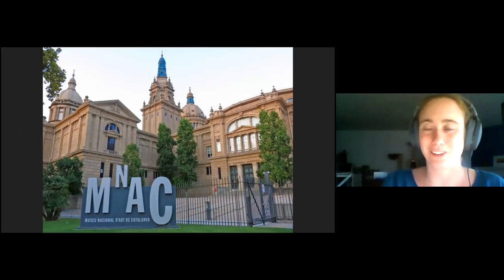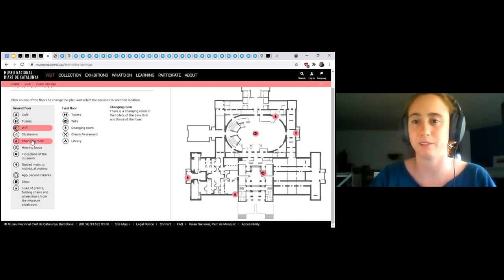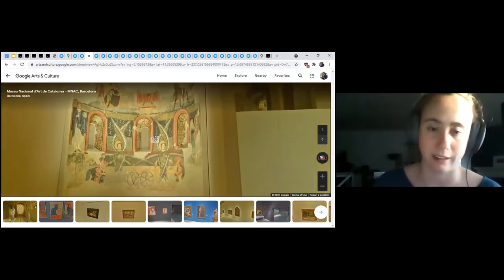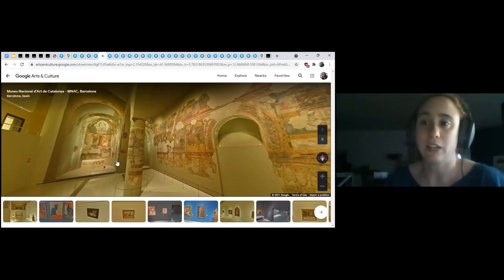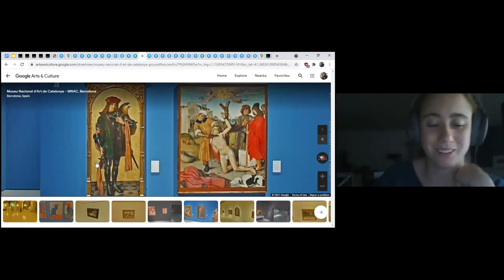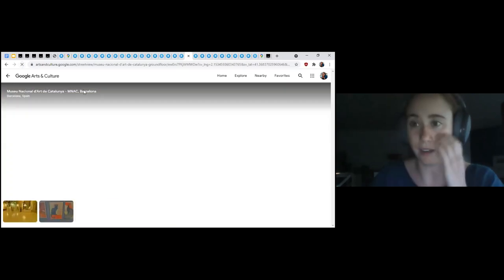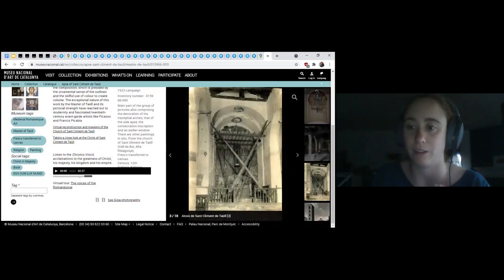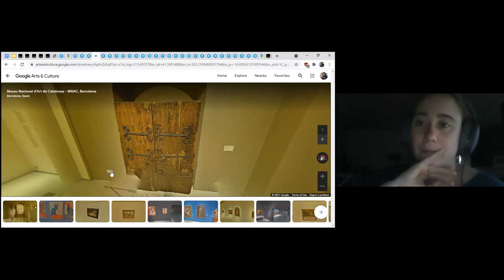Museu Nacional d’Art de Catalunya Virtual Museum Visit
Museu Nacional d’Art de Catalunya Virtual Museum Visit (246)
Epy Pengelly, Kingdom of Atlantia

Join Epy Pengelly, Armiger for a virtual visit of the Museu Nacional d’Art de Catalunya. Epy is a museum professional that specializes in museum lighting and exhibition design, so expect some behind-the-scenes practical considerations for the displays, as well as some in-depth information on highlighted objects! Though housed in the 19th century Palau Nacional, the holdings of MNAC spans centuries, with vast collections of Romanesque murals and Gothic artwork.